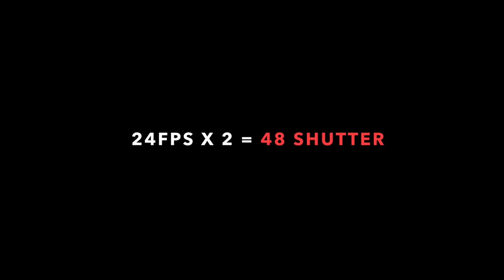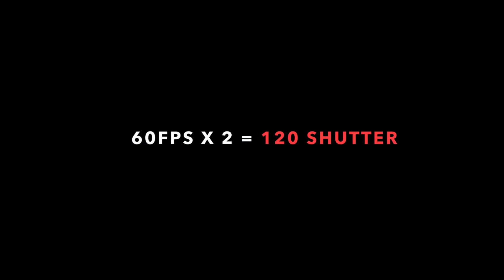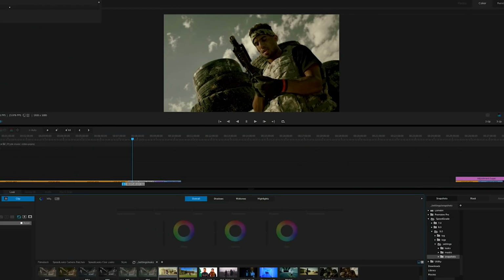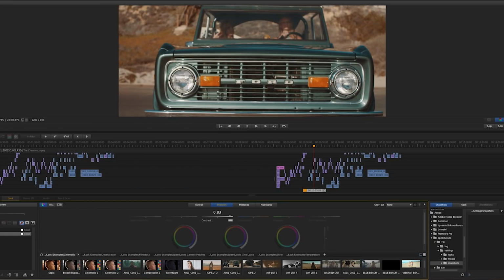3 Tips For Instantly Better Videos!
RED DRAGON
Canon 24-105mm lens
Tiffen 77MM Pro Mist Filter
Tiffen 82MM Pro Mist Filter
Benro Tripod
Zoom H4
Dracast LED Light
Handheld Icelight
G-Raid 8TB Harddrive
G-Raid 4TB Harddrive

Produced by: BuffNerdsMedia
Footage captured by: Jakob Owens
Edited in: Adobe Premiere Pro